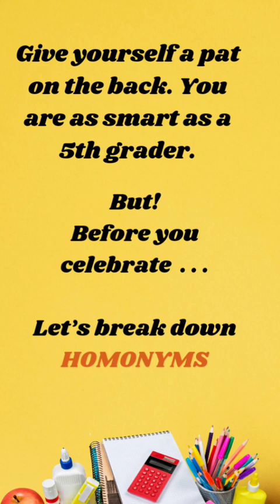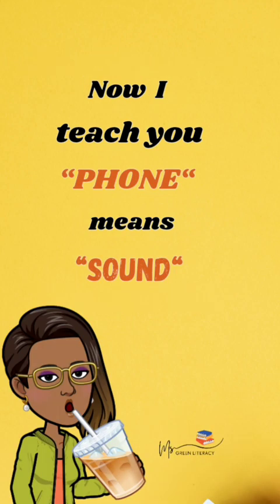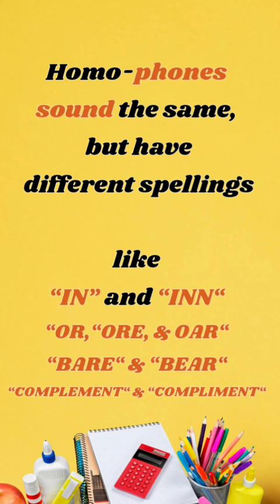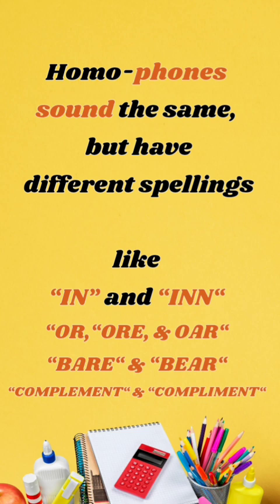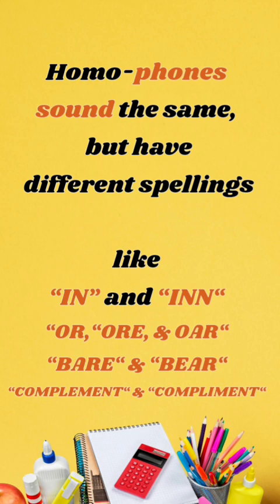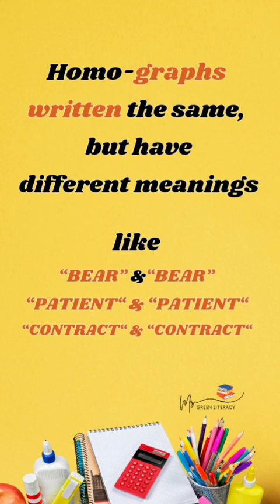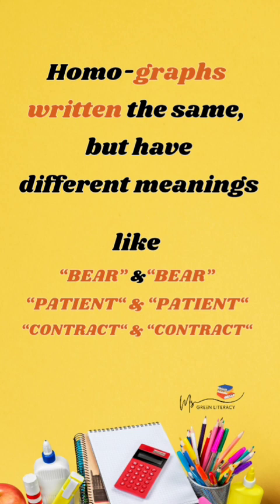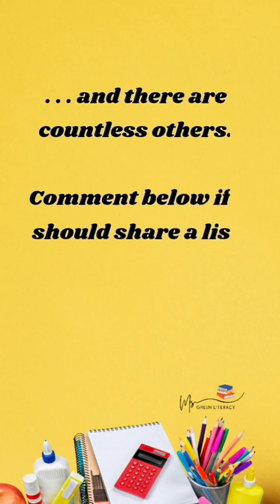HOMONYN, HOMOPHONE, HOMOGRAPHS, What's the difference?